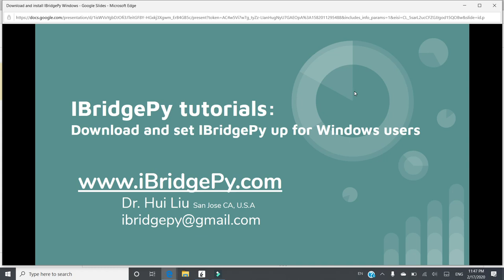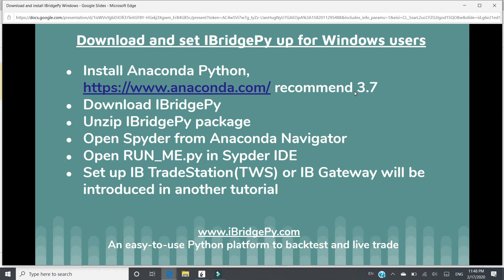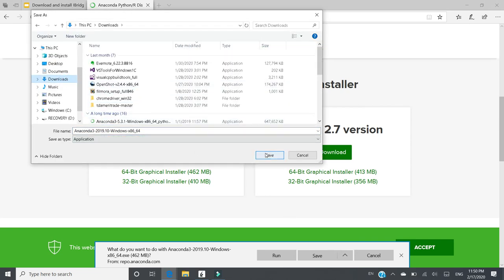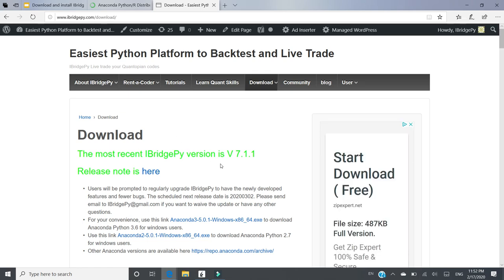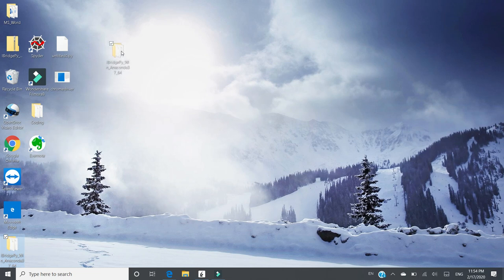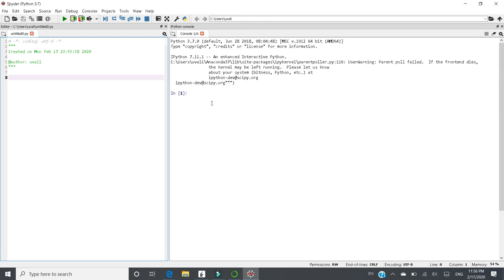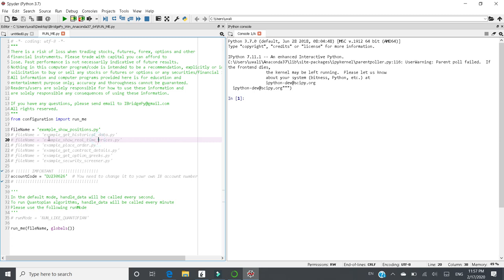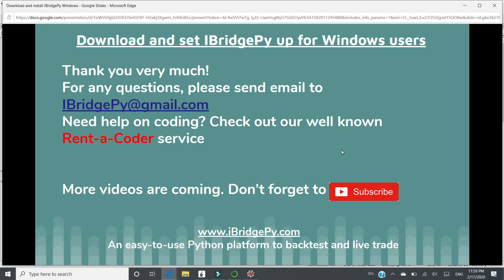Trading with Interactive Brokers: Download and set up IBridgePy for Windows users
IBridgePy, is a flexible and easy-to-easy python platform to help traders build automated algorithmic trading robots. You can use IBridgePy to back test strategies and trade with Interactive Brokers, Robinhood and TD Ameritrade.  This tutorial is to demo how to download and set IBridgePy up for Windows users.